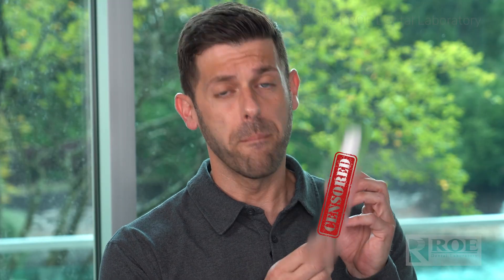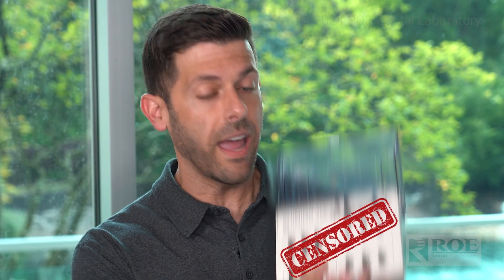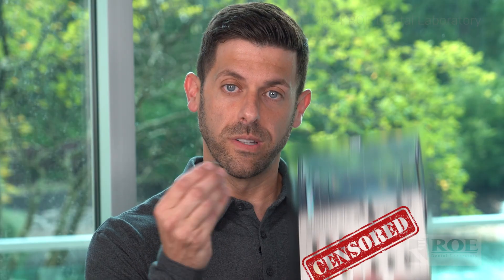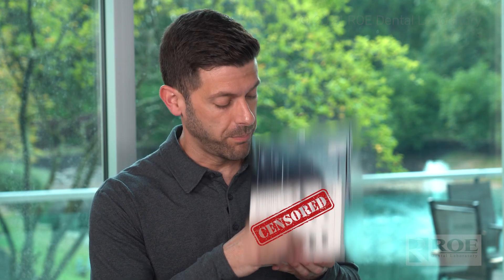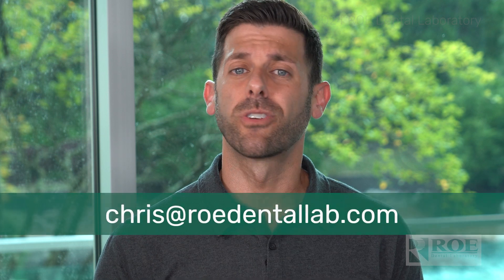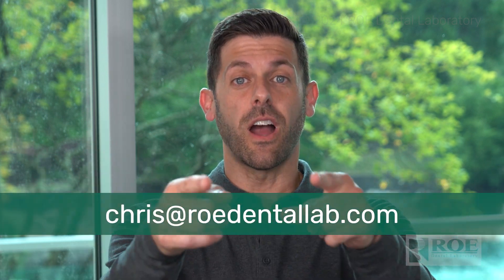Amazing! Worry Free Intraoral Photogrammetry?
Be the first to integrate intraoral photogrammetry into your practice.